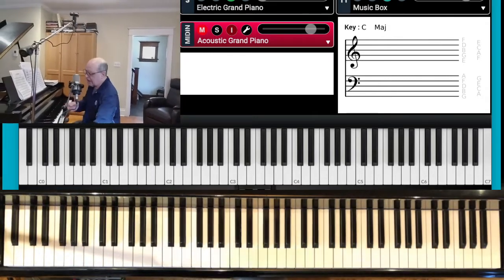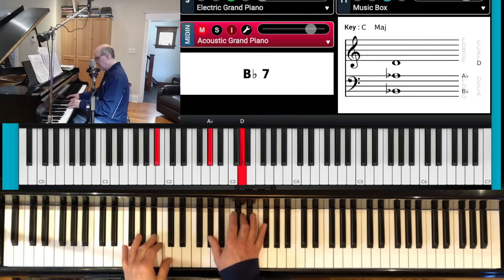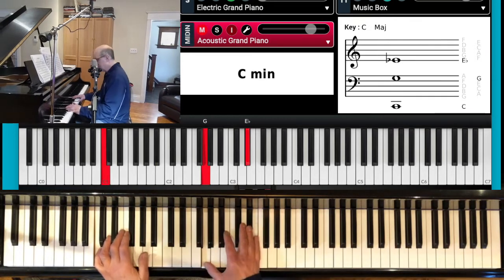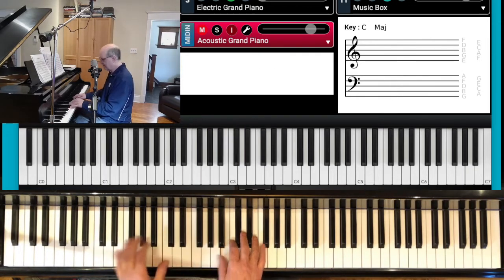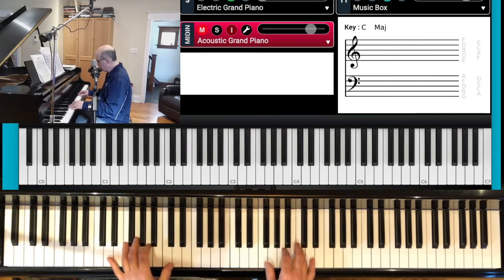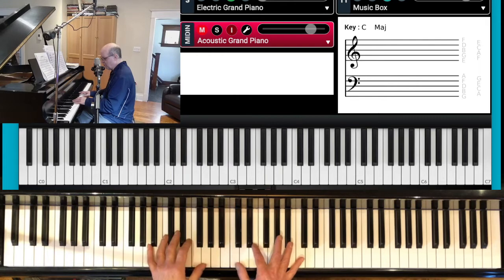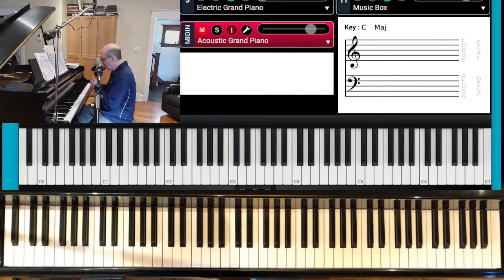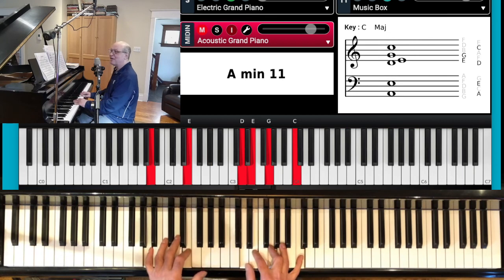Back door ii V I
The basic theory behind what people call the BACKDOOR progression. WHY it makes sense.